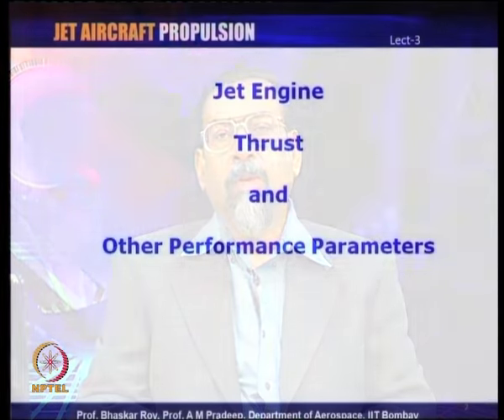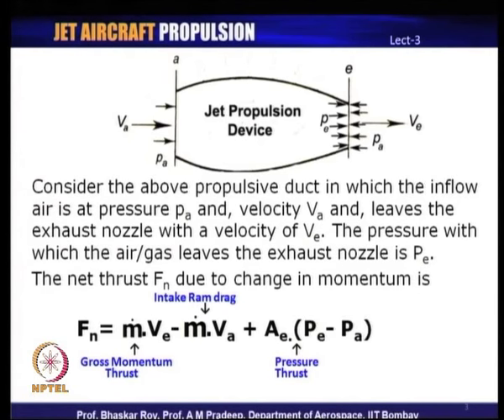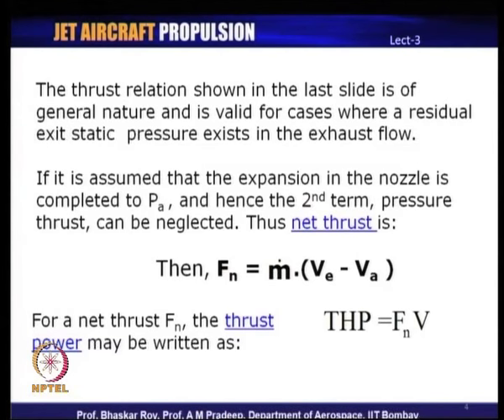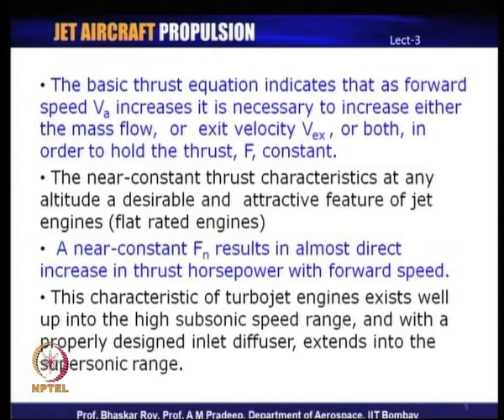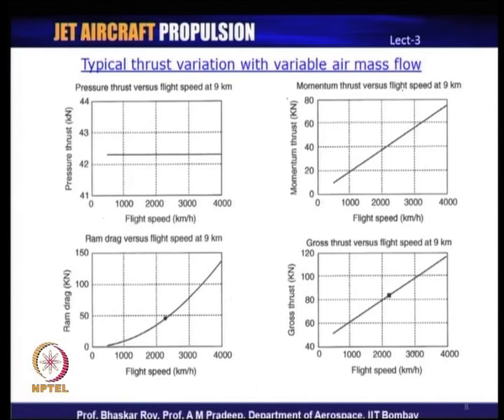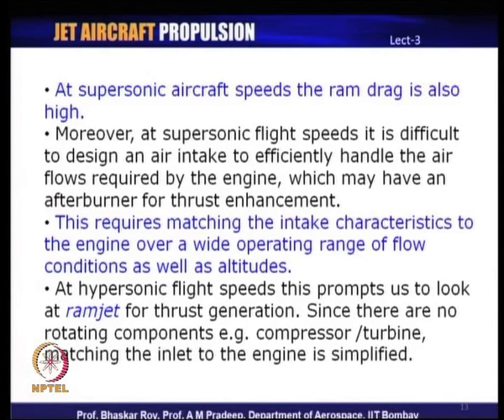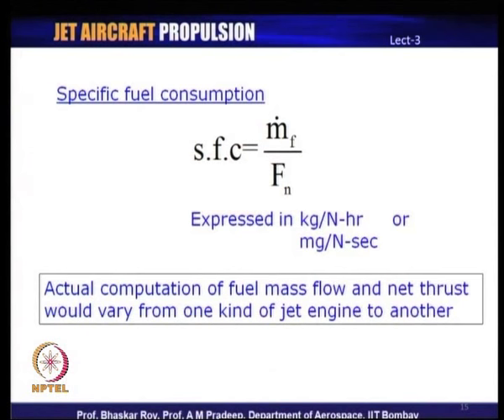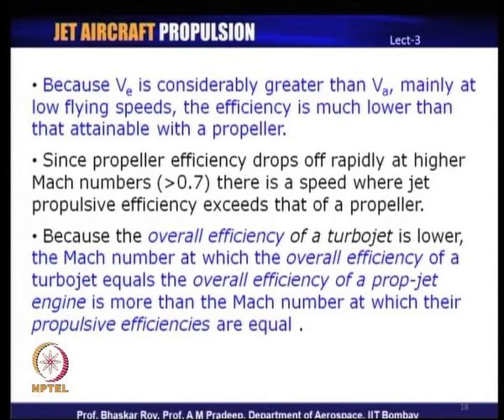Mod-01 Lec-03 Jet Engine Basic Performance Parameters